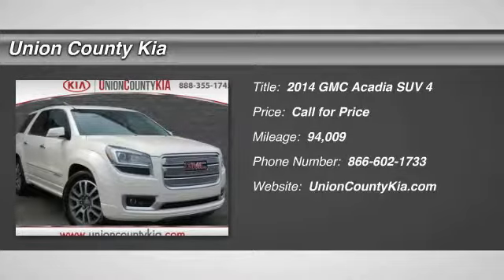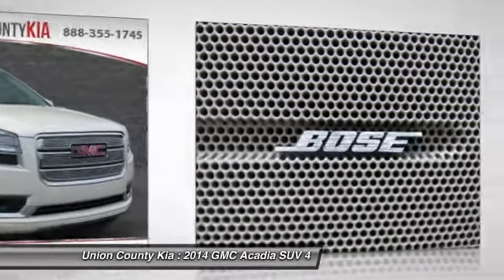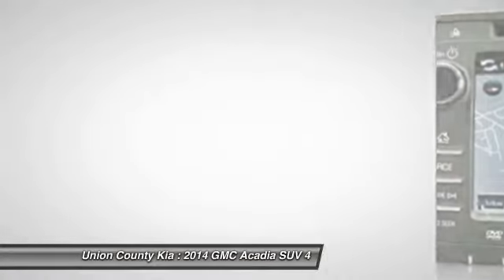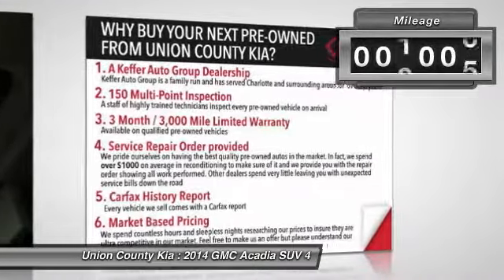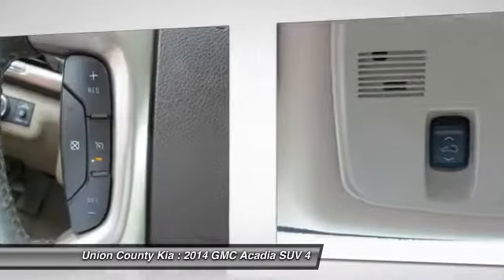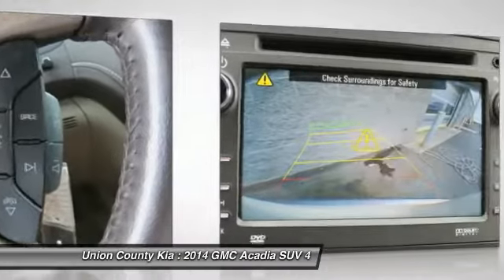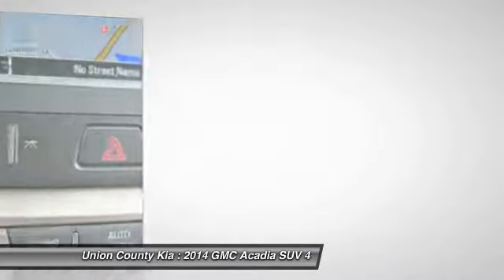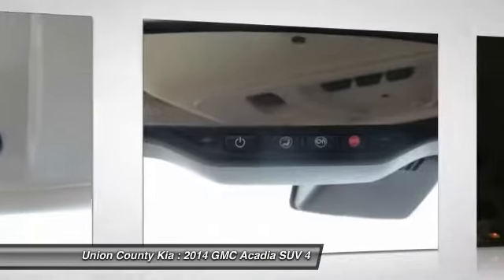2014 GMC Acadia Monroe NC 75002A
2014 GMC Acadia Denali

Pick up this White Diamond Tricoat 2014 GMC Acadia, available today at Union County Kia. This could be the one you've been searching for.